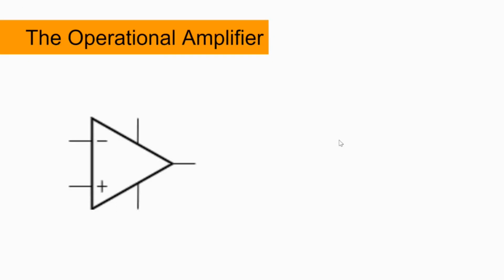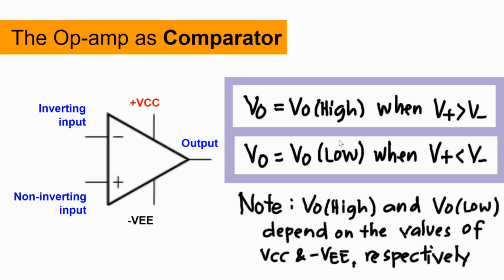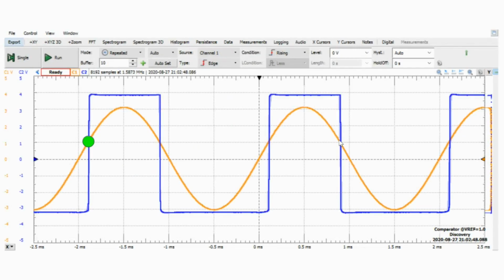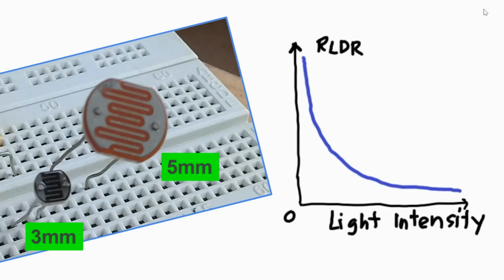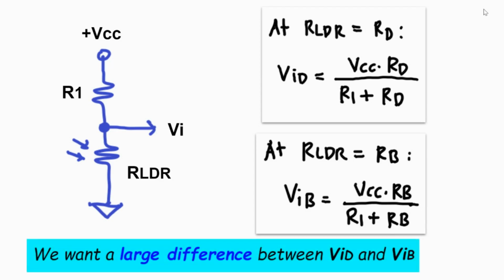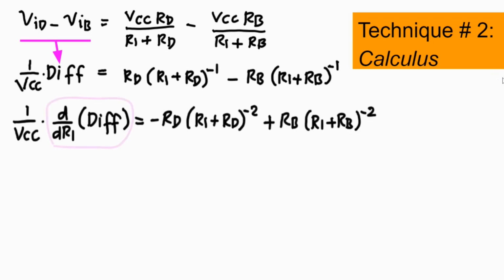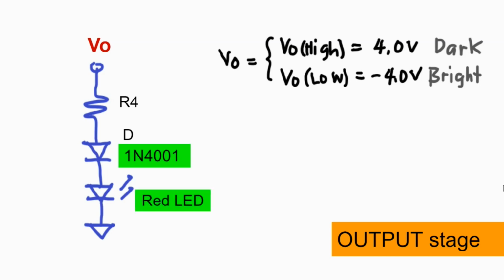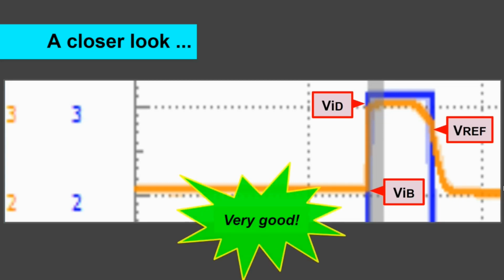#54 Op-amp comparator circuit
Here's an op-amp circuit to make decisions for you - like turn or off a lamp - whenever certain conditions happen.  We'll present two interesting techniques of design calculations for comparators, then show how the results nicely match the measurements from the built circuit.  In the end, see how the oscilloscope waveforms respond to hand gestures!